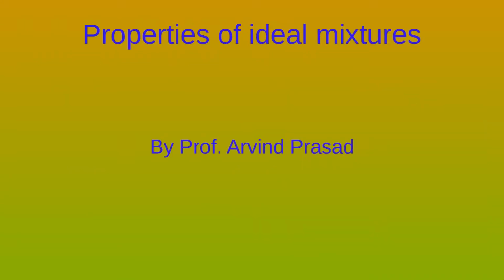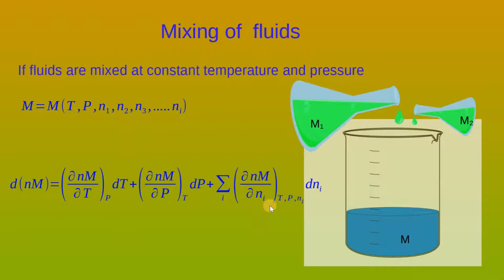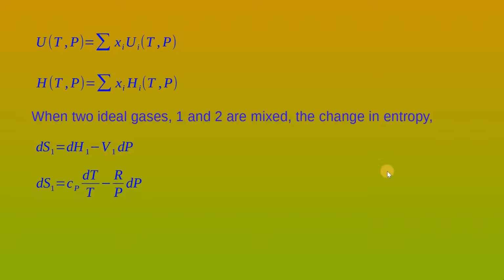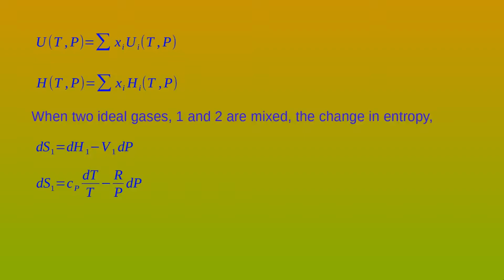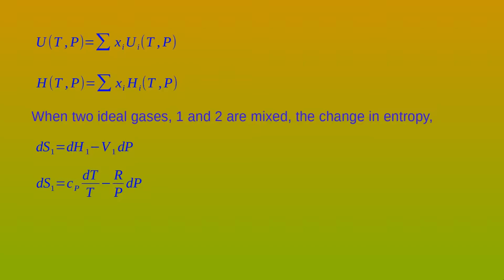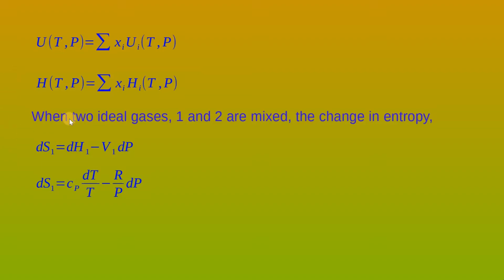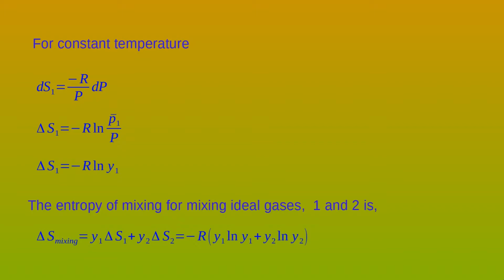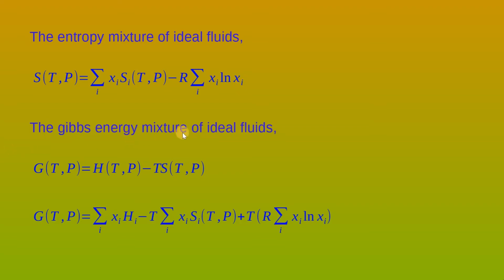Properties of ideal fluid mixtures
Learn about how to calculate properties of ideal mixtures. This lecture help you in building your fundamentals for fluid thermodynamics. We learn here about mixtures and their properties.